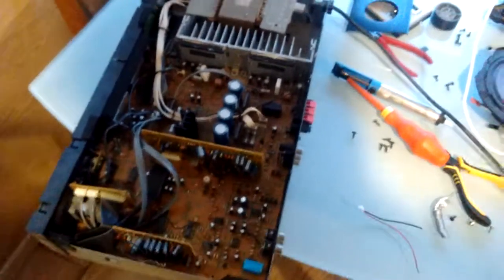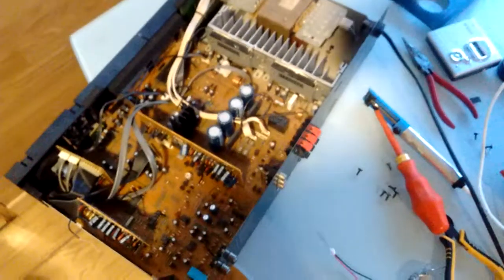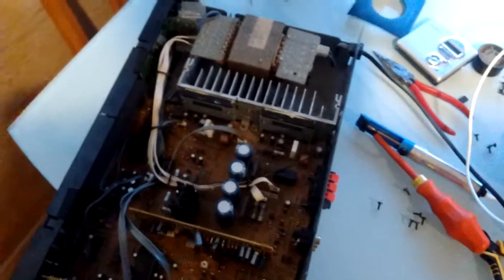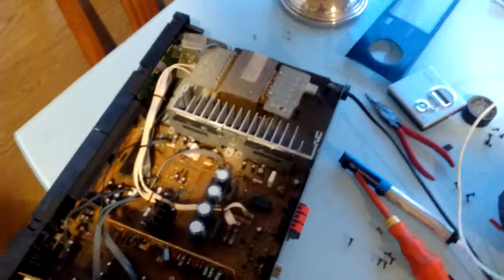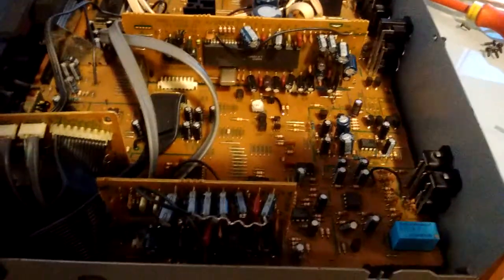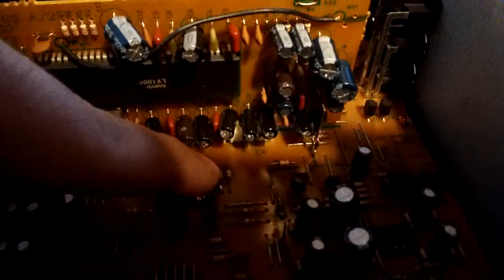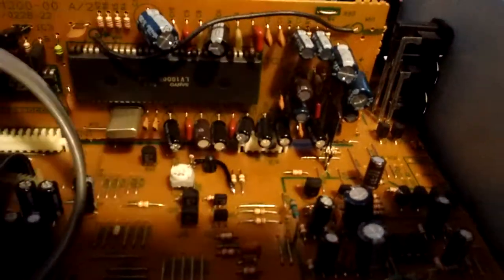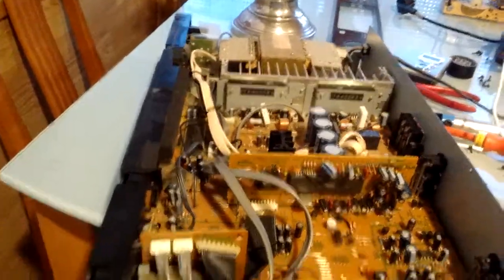Modifying a Dolby Pro Logic processor to (almost) decode Quadraphonic records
Removing the 7KHz low pass filter for the back channels, as simple as that. You could even add a switch to put it back into the signal path and enjoy your Dolby-encoded movies.